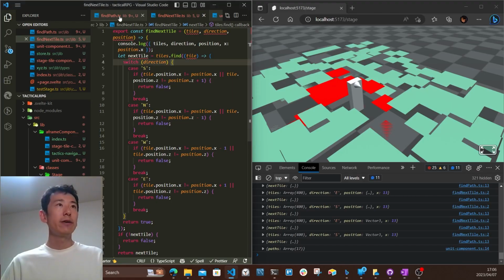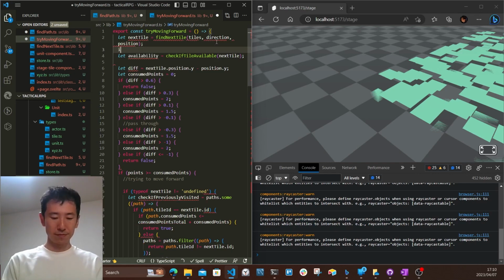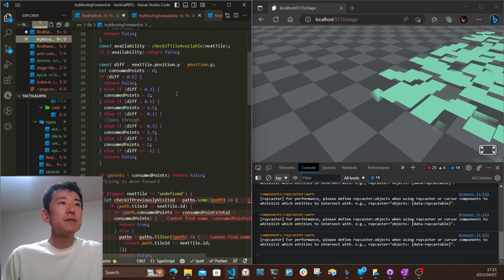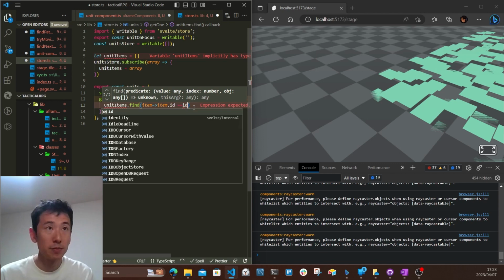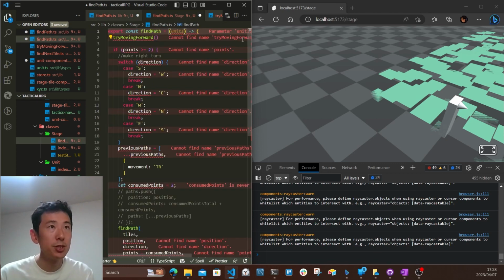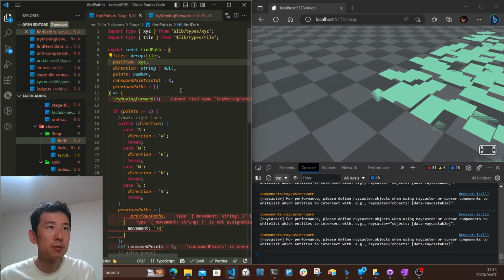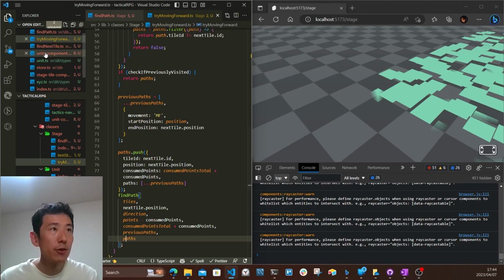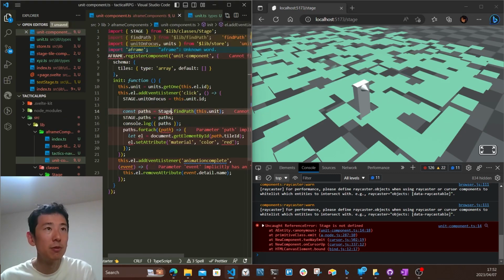Tactical RPG with JavaScript #15: now, time to deal with TyprScript